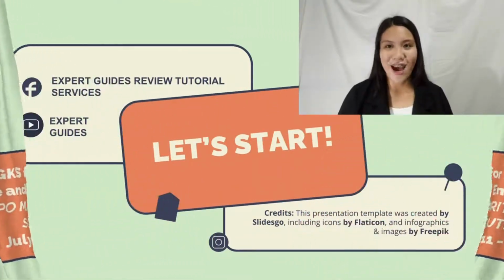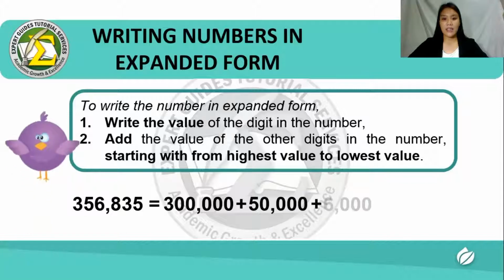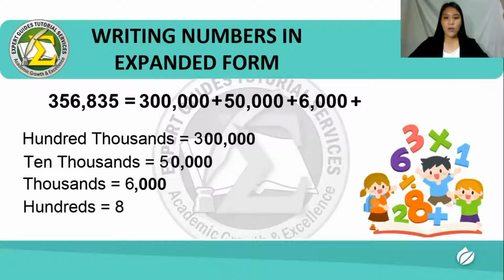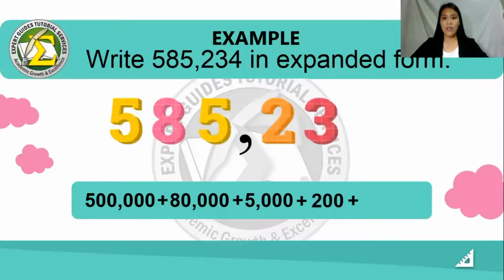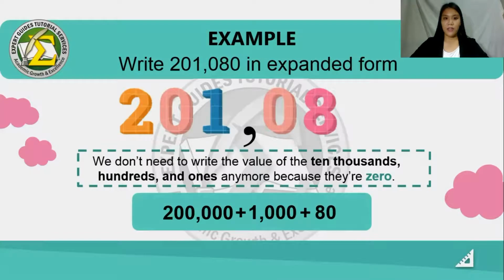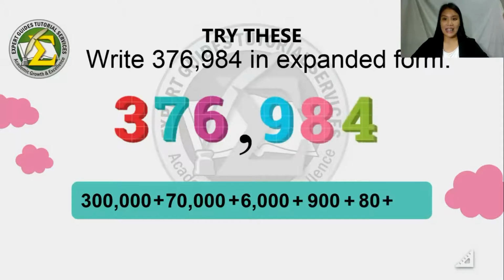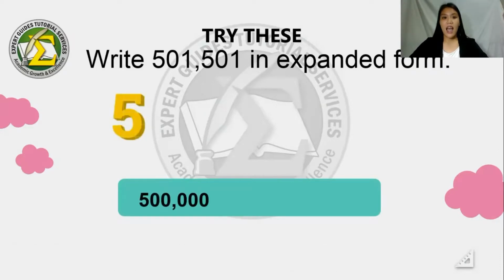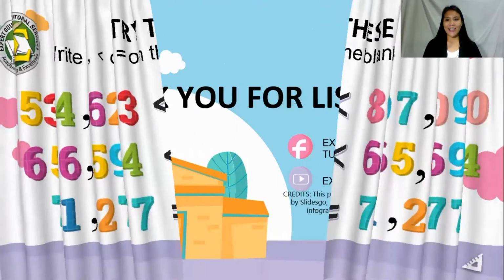WRITING NUMBERS IN EXPANDED FORM | GRADE 3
In the expanded form. we break up a number according to their place value and expand it to show the value of each digit. There are several ways to write numbers, and this video will help you understand numbers written as the sum of the place-values of their digits, called the expanded form of a number